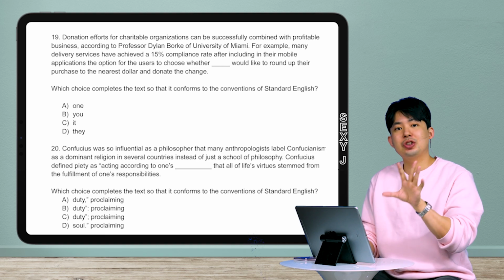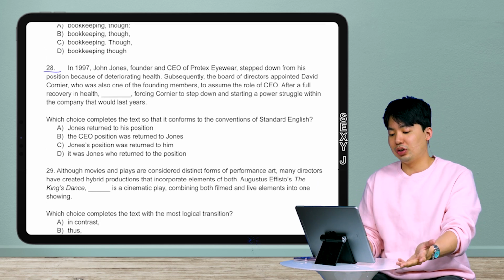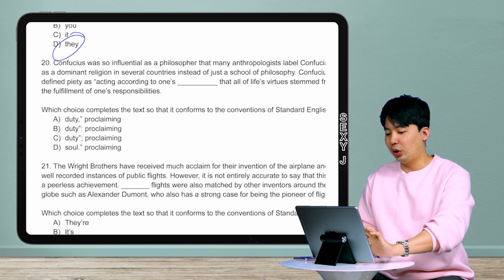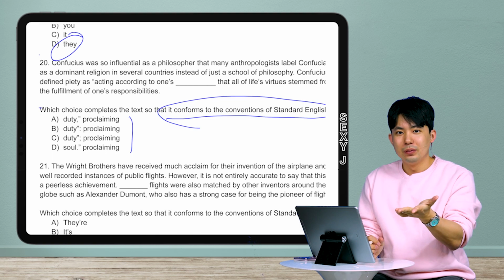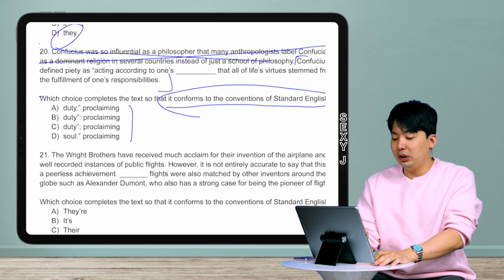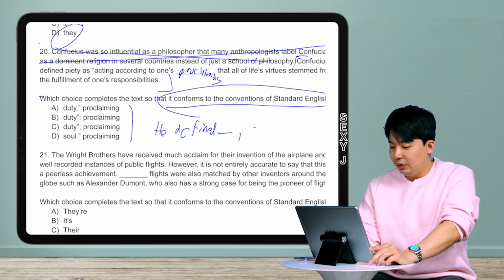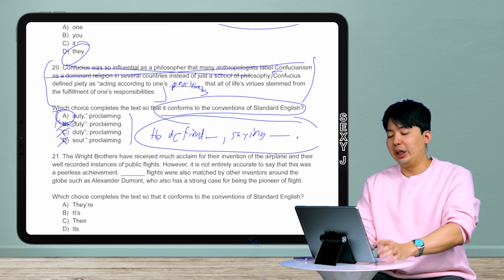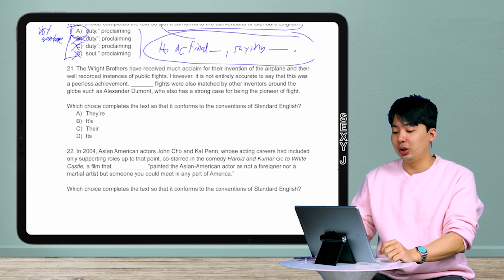10 Free New Digital SAT English Questions & The Quickest Way to Do the Punctuation Question !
Quick & Dirty Tip for mastering every aspect of the Digital SAT English, both the Reading and the Writing portions!

A LOT of people have been asking where they could get access to the my SexyJ made New Digital SAT tests. Due to some legal concerns, I am being very cautious in how I distribute my material, but I wanted to also make stuff available for you guys, so here are 10 (I think I say both 9 and 11 in the video but it's 10 problems... I think) new questions you can get from this video!

The concept for this video is the Punctuation Question and more specifically how to combine sentences properly. Watch the video for detailed instructions on the easiest way to tackle this type of question, even if you're not the most confident in your knowledge of grammar/punctuation.

Thanks for coming to our channel!

From J. One of a kind tutor and college coach with 14+ years of unique experience. Accepted into Ivy League twice, at 18 and at 31, through the traditional and nontraditional path. Former Cornell student, current Comparative Literature & Society Major at Columbia University.

My score breakdown:
2400 Old SAT
1590 New SAT (1 wrong on Math which still bothers me and College Board won't let me retake it)
36 ACT
800 SAT Literature
800 SAT Chemistry
800 SAT Physics
800 SAT Biology
800 SAT Math IIC
5 AP Literature
5 AP Chemistry
5 AP Statistics
5 AP Calculus
4 AP Physics
4 AP Psychology
8 Time Perfect Scorer on Reading Across PSAT (2), SAT (4), and ACT (2).